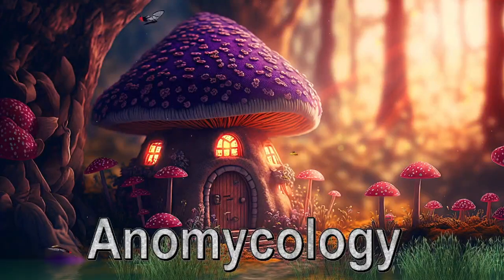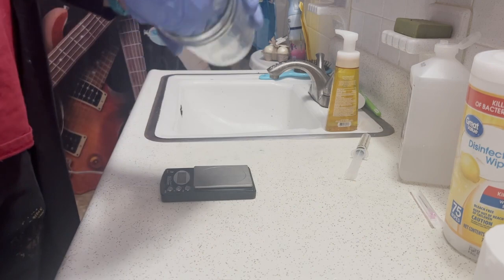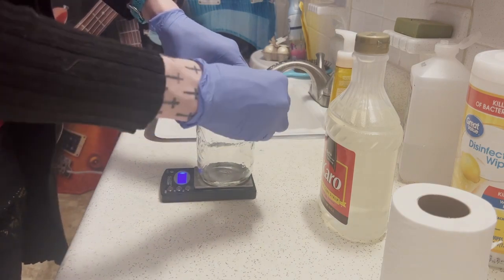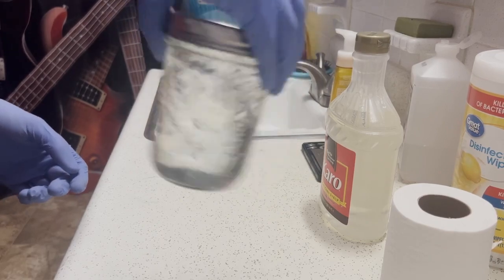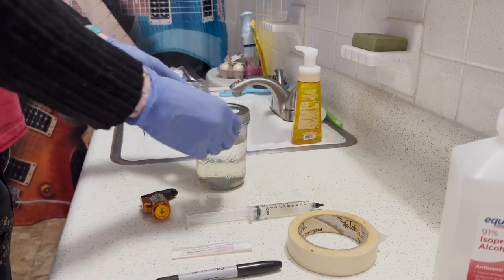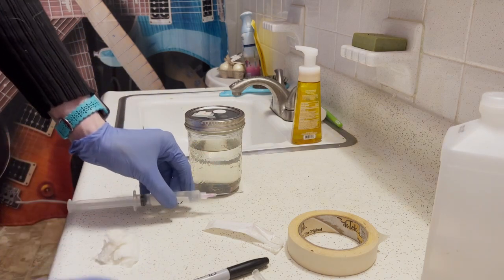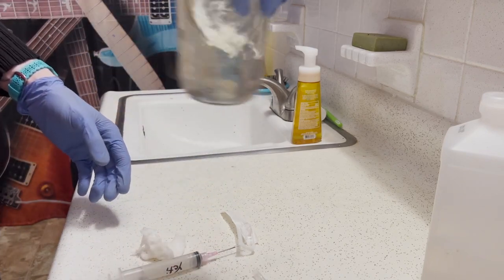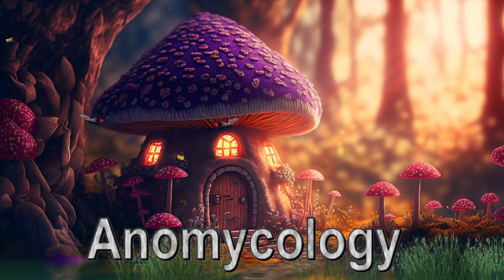Developing Liquid Culture | Episode 1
The initial step entails preparing a liquid culture base to facilitate the duplication
of your chosen mushroom species. Unlike plants, mushrooms do not propagate through seeds;
instead, they rely on spores and cultures, which are live tissue samples. The goal here
is to cultivate the bright white mycelium seen in a mushroom cake within the culture jar.
This approach expedites spawn colonization and enables species replication without genetic
alterations that can occur when relying solely on spores.
Once the liquid culture is crafted, you will have a substantial quantity, typically
ranging from 35 to 50 10 ml syringes of your selected species. To begin, add 15 grams
of corn syrup to a mason jar containing 300 ml of water. Insert a marble or rock at
the jar's bottom to facilitate mycelium distribution. Place a lid on the jar featuring
two drilled holes: one to accommodate a two-micron filter and the other to hold a
silicone self-healing injection port. Subsequently, this assembly must undergo
pressure sterilization for 90 minutes at 15 psi with about two inches of water
at the bottom of the pressure cooker. After sterilization, allow the jars to
cool to room temperature, as excessively high temperatures can compromise
the genetic integrity.
Now, prepare a clean and isolated work area, such as a disinfected counter away from
fans. Ensure the counter and surrounding walls have been sanitized with bleach. With the
liquid culture base at hand, take the syringe containing the culture of your chosen species
and flame sterilize its tip using a torch (not a lighter, which can leave undesirable marks).
As it cools, clean the injection port with alcohol, allowing time for the alcohol to
evaporate and the syringe tip to cool adequately. Proceed to inject the full 10 ml of
liquid culture into the base through the injection port, ensuring a secure seal by
covering the injection hole with your finger and wiping it afterward with an alcohol-
soaked towel. Wearing gloves during this process is imperative.
Once the injection is complete, store the liquid culture in a cool, dry, and dark
location for 1 to 2 months. During this period, gently swirl the culture every
day to foster successful growth. After the specified duration, flame sterilize
the syringe tip again before transferring the duplicated culture into your own
syringes. This process will yield enough liquid culture for approximately 30
batches, allowing for numerous successful cultivation endeavors with your
chosen species.